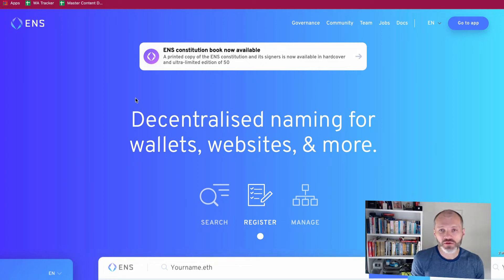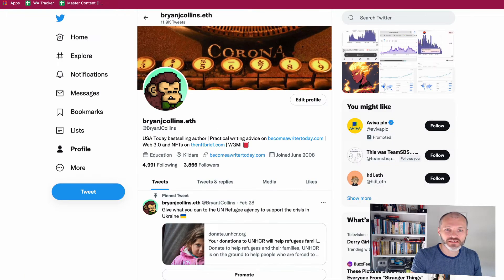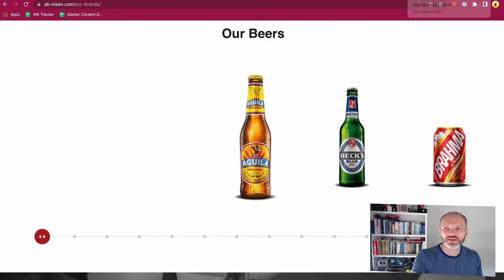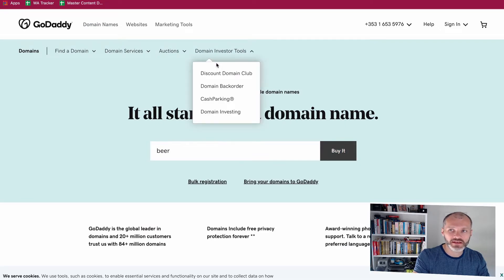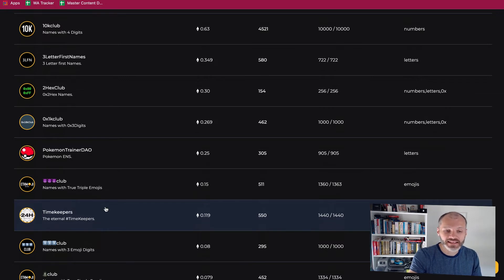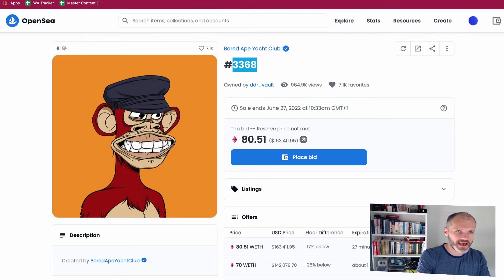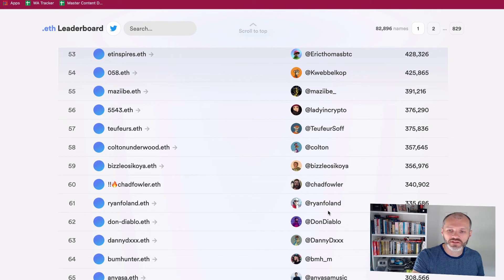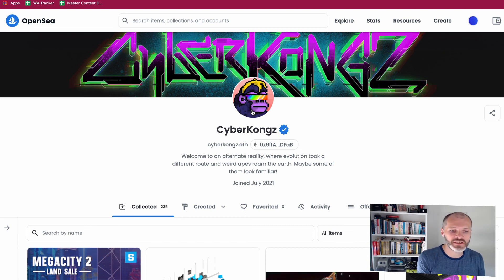What Type of NFT User Are You?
Who is using ENS and how? In this video, we explore the world of Ethereum Name Service names and take a look at some of the high-profile users of this innovative technology.